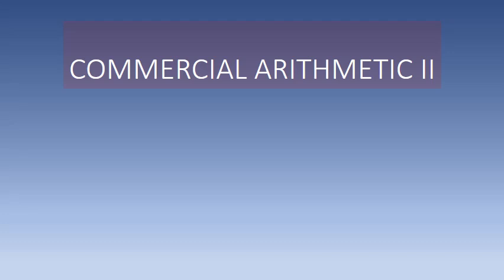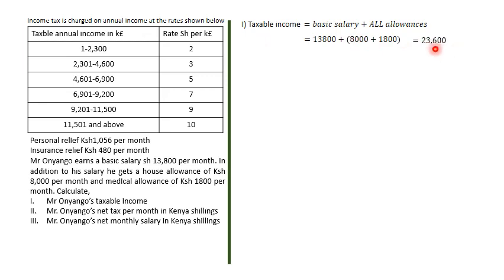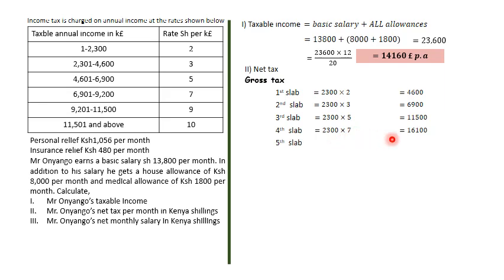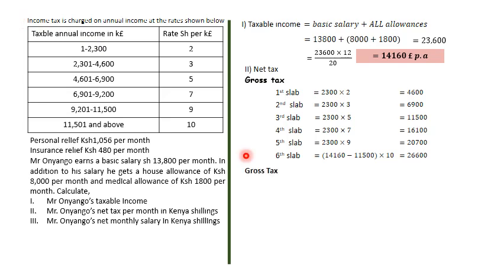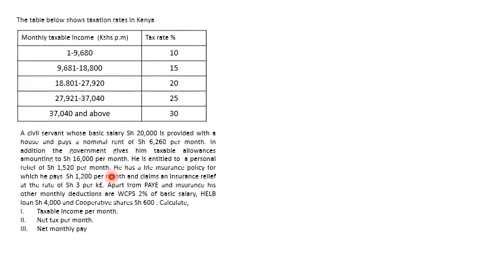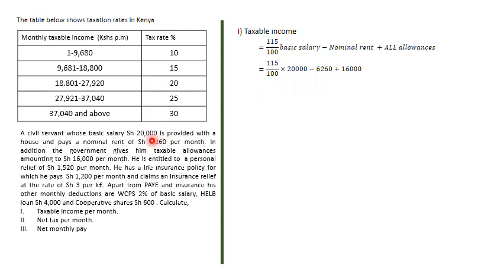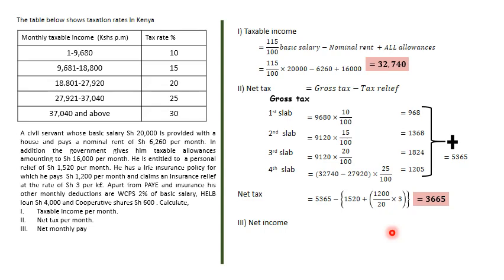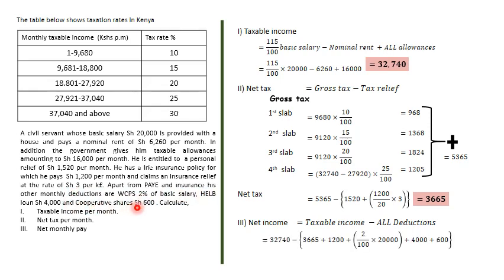COMMERCIAL ARITHMETIC II|INCOME TAX|WORKED EXAMPLES